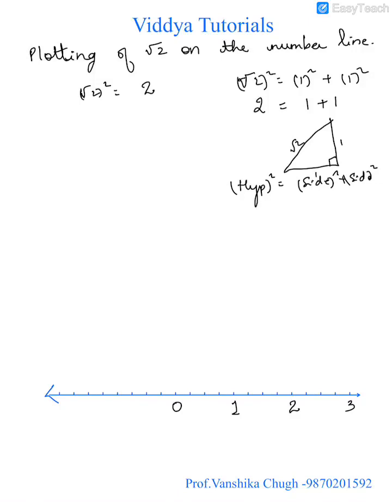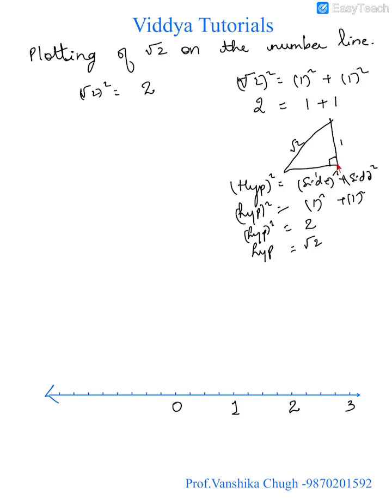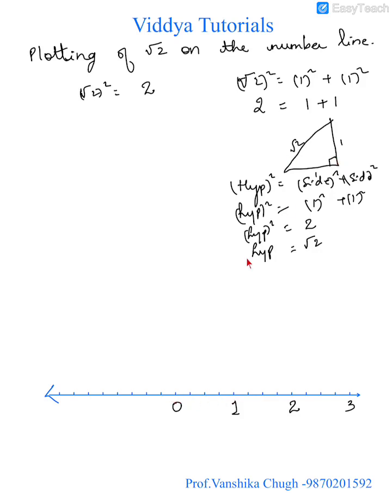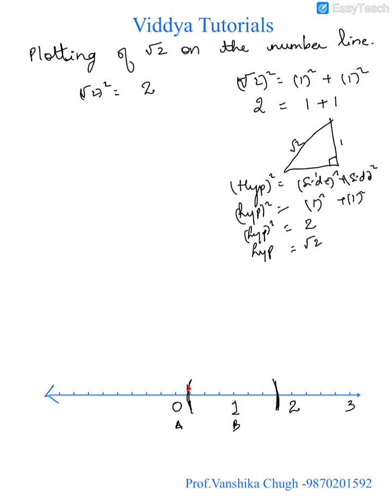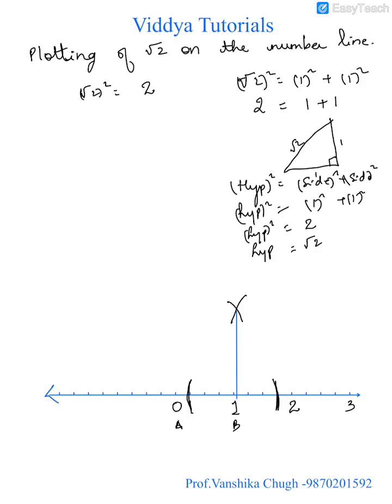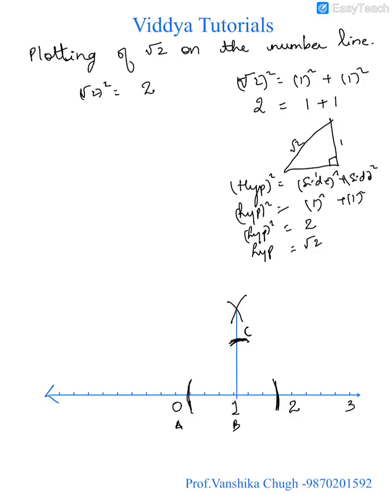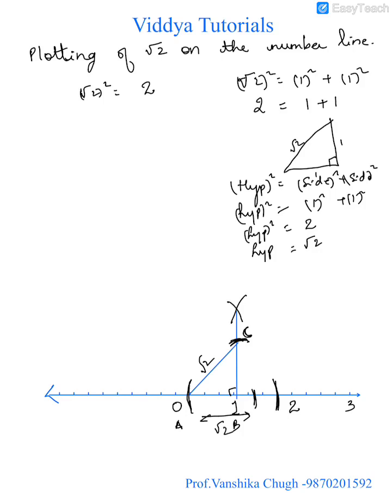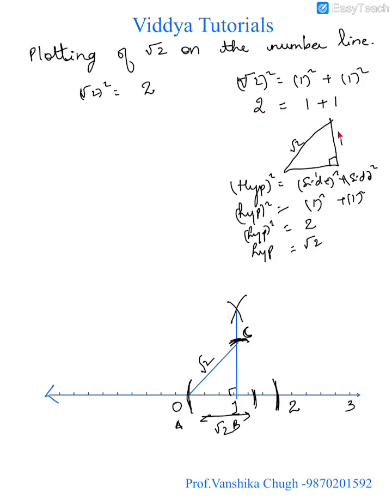plotting root 2 on a number line VIDDYA TUTORIALS